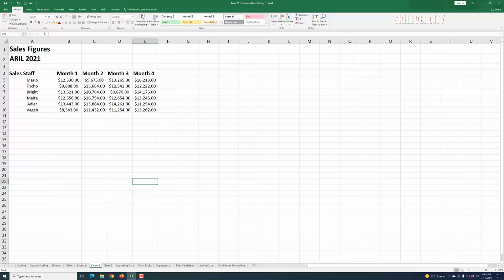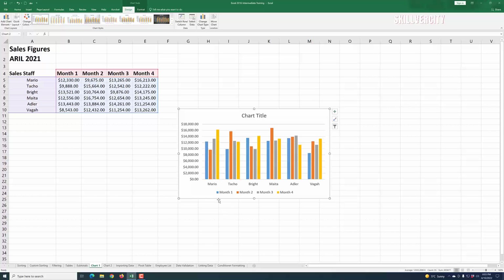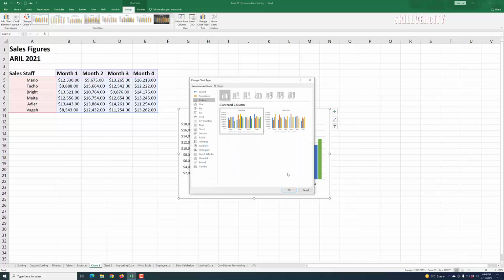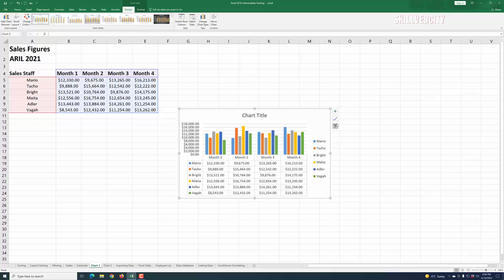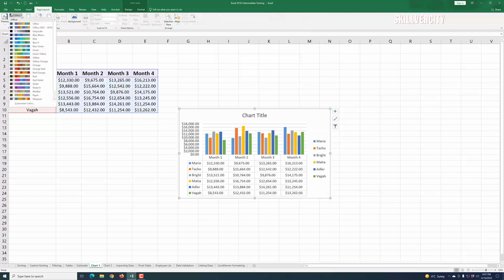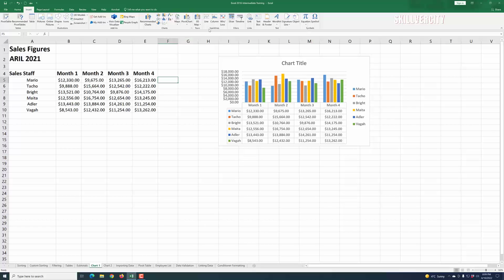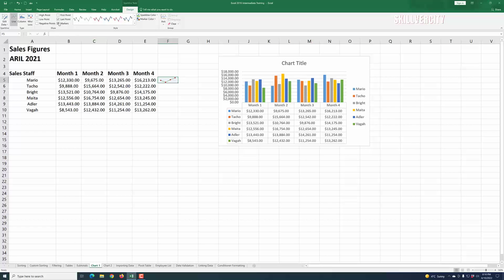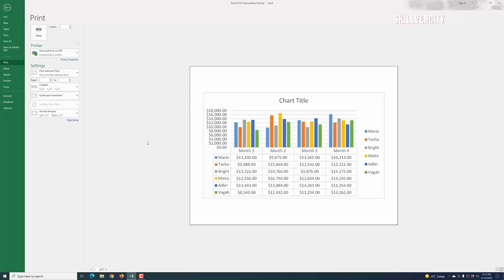How to Create Excel Chart | Customize Excel 2016 Charts | SkillVercity Tutorials